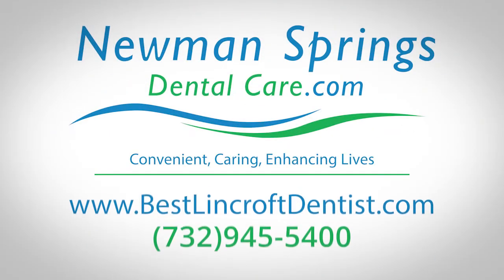Orthodontics for adults